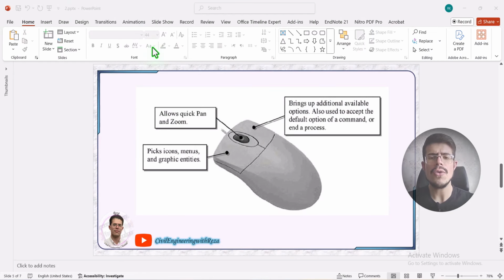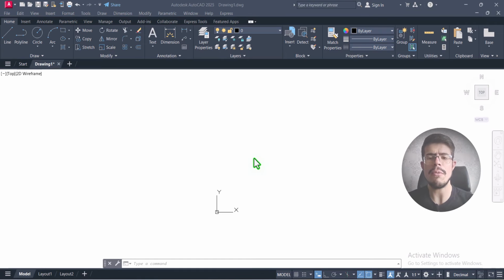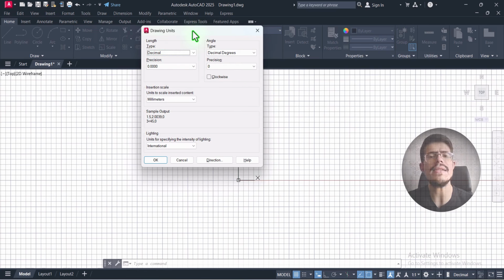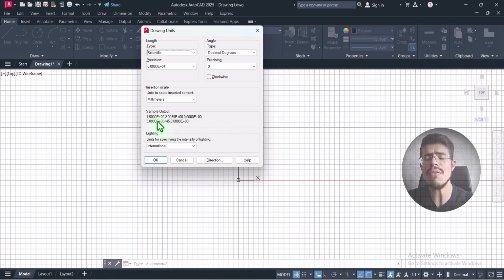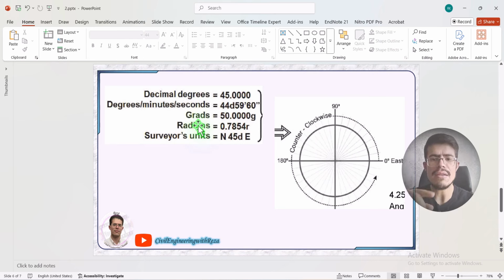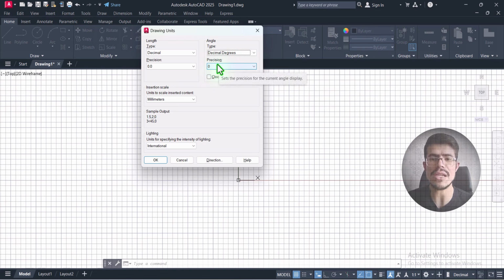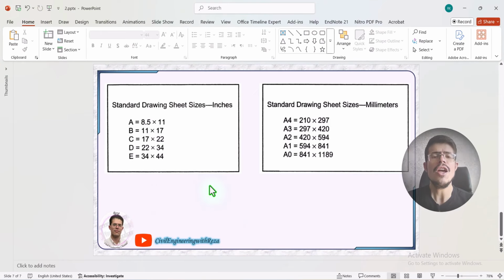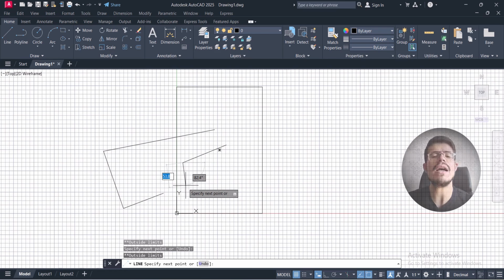AutoCAD 2025 Tutorial for Beginners (E02) | Units Explained Clearly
Welcome to Episode 2 of our AutoCAD 2025 Beginner Tutorial! In this lesson, we’ll explore Units from A to Z, and Drawing Limits, as well as how to work with a mouse 🎯 — covering everything necessary to become a professional. Whether you’re starting AutoCAD for the first time or upgrading from an older version, this guide provides a comprehensive overview of Units.

✨ What You’ll Learn in This Video:
o 🖥️ How to work with Mouse
o 🗂️ Units from A to Z
o 🎛️ Drawing Limits

⏱️ Timestamps:
0:00 🔹 Introduction
01:05 🚀 How to work with Mouse
03:46🖼️ Units from A to Z
13:15🎛️ Drawing limits
15:50 🎬 Wrap-Up & Next Episode Preview

📚 Future Tutorials: Coordinates and Drawing Line

🔗 Stay Updated:
📥 Save this video to your playlist to revisit anytime.